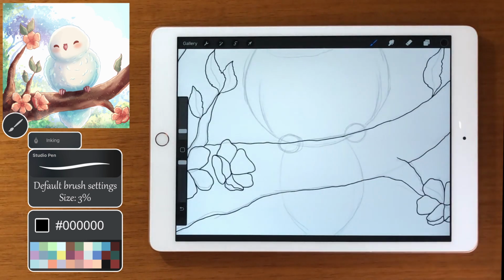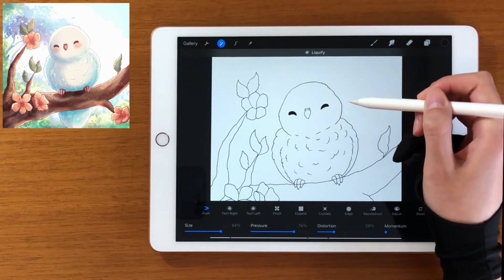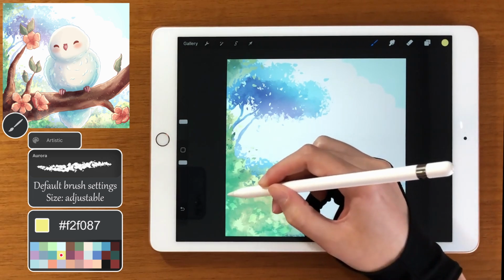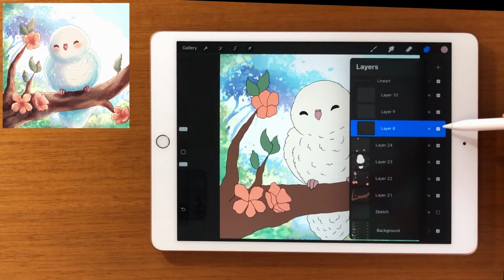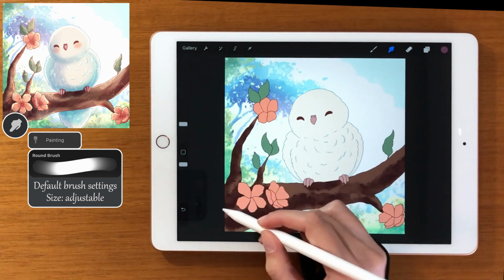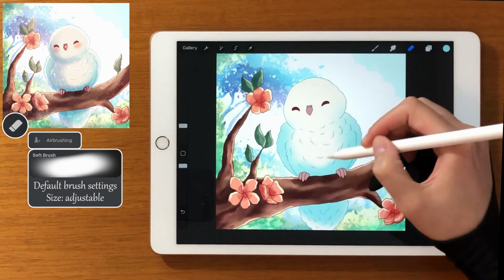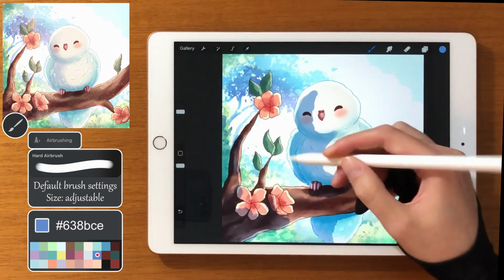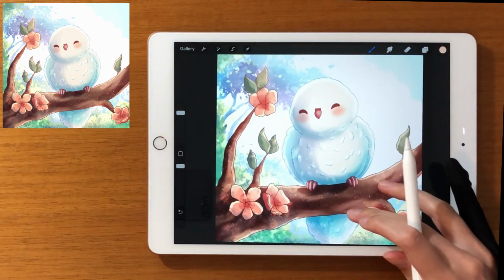Draw this Cute Pastel Bird! (with Procreate default Brushes!) | EASY PROCREATE Step-by-Step Tutorial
Hello friends, in this video I will teach you how to draw this cute Pastel Bird in Procreate using only default brushes!

Canvas settings:

- Width: 2500 px
- Height: 2500 px
- Color profile: RGB sRGB IEC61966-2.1

- Check my "How to Draw" books on Amazon, a variety of cute/kawaii animals and manga style faces to learn

VIDEO CHAPTERS:

0:00 Intro
0:25 Sketch
7:58 Background Part 1
16:51 Lineart
27:19 Background Part 2
33:42 Base Colors
38:51 Lineart Color
42:47 Trick for more Layers
43:32 Branch Coloring
49:52 Bird Coloring
56:10 Final Details

Album: Mellow Two